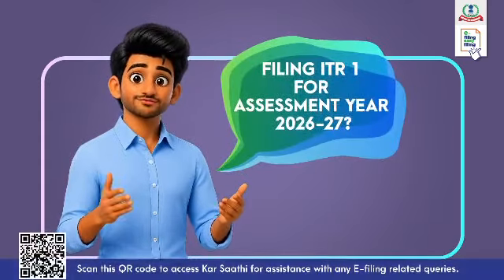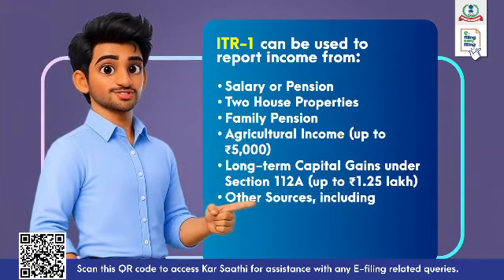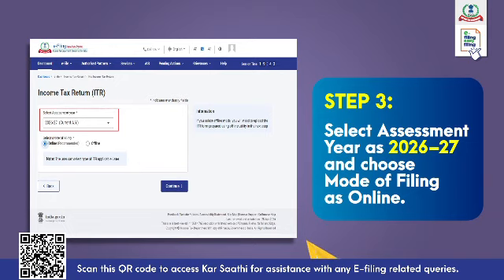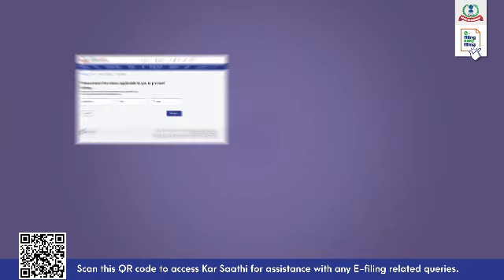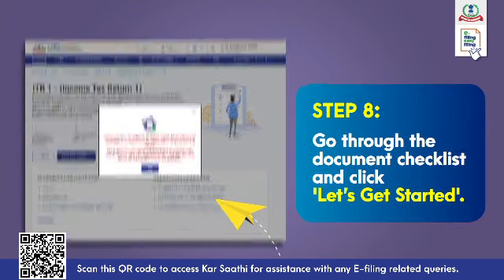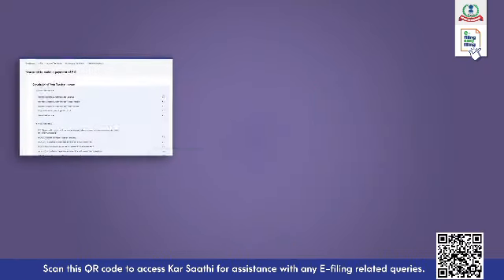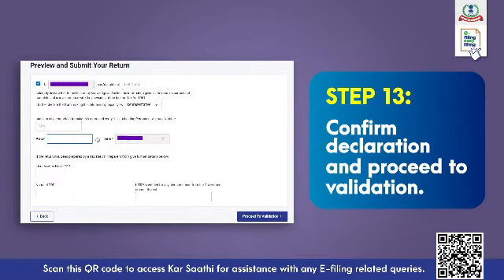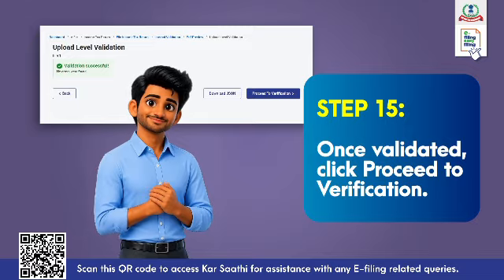Filing your ITR-1 for Assessment Year 2026-27?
Kind Attention Taxpayers!

Follow our step-by-step video guide to seamlessly report your income from salary, house properties, capital gains or other sources.